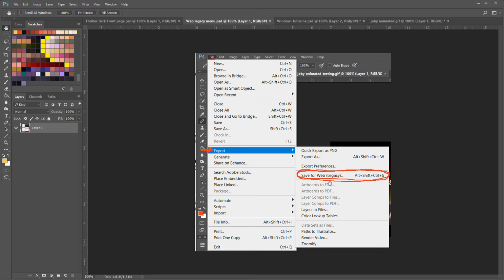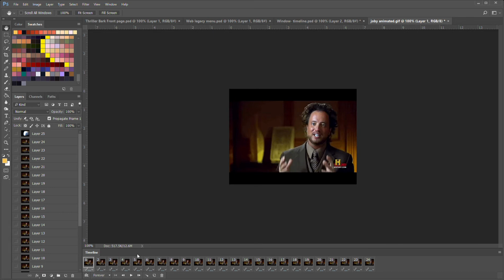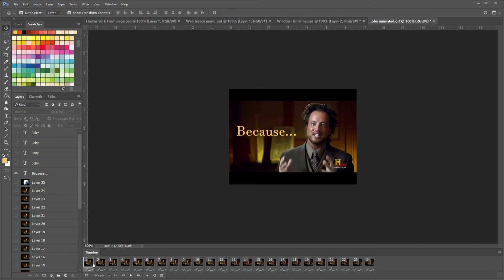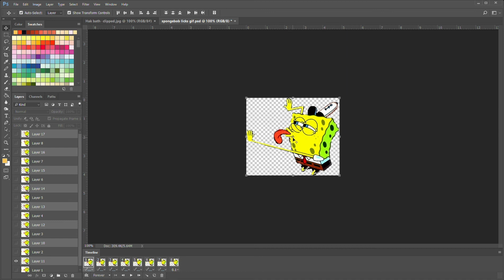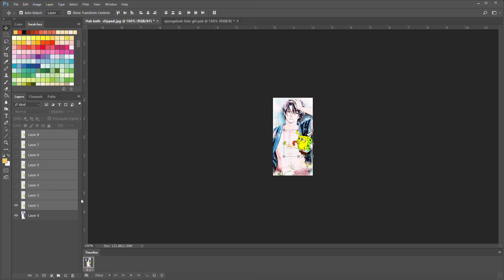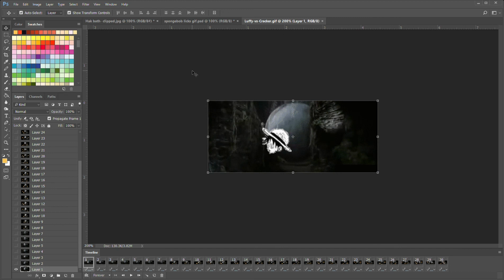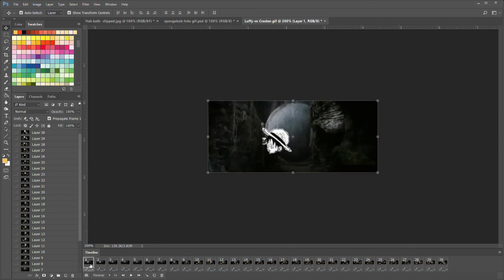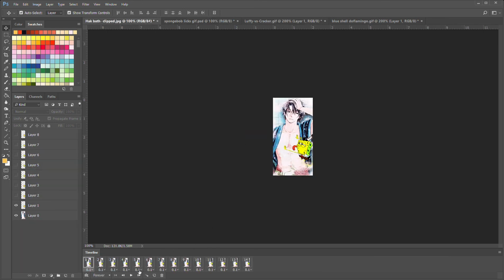Making Gifs using Photoshop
Hi again! So here I explain how I make gifs using Photoshop. Going over how to add captions, making a gif with a still picture background, and how to make your own. (yes... I did go over how I make my Sponge Bob licky avys. lol, it's a popular request).